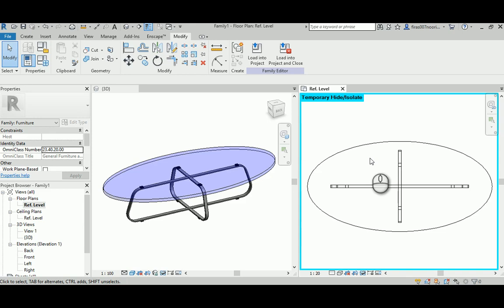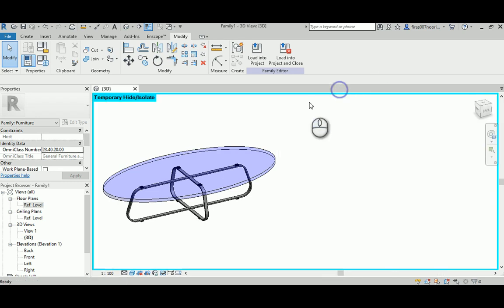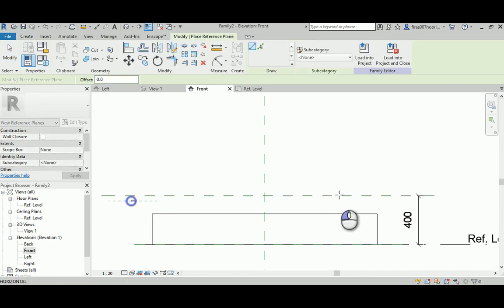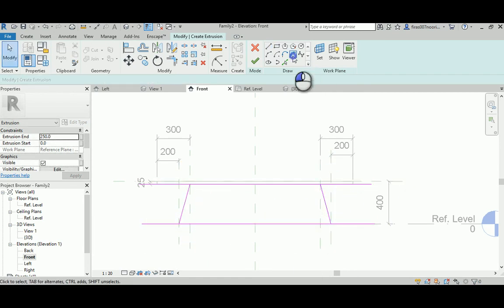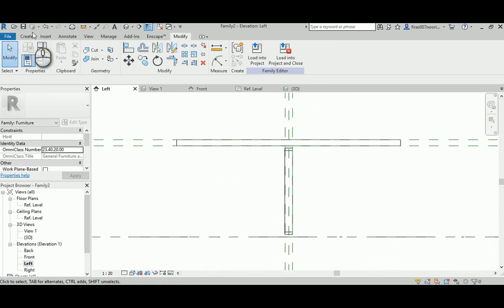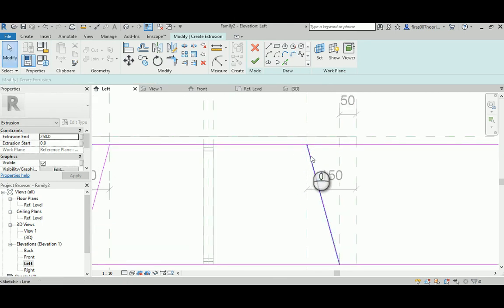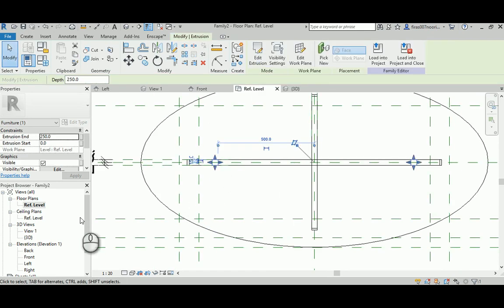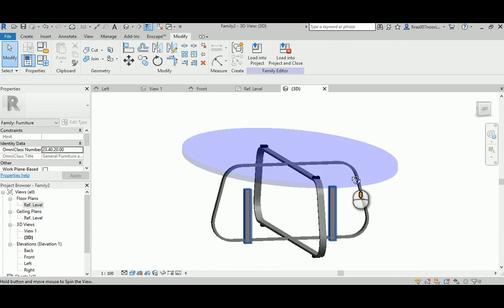Revit Elliptical Table_Ribbon 2004_Pearson Lloyd and Walter Knoll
Greeting,

This table is not my design and all copyright goes for the real designers. I give full credit for them to make this beautiful design, and I added the name of the book that I get the image of this table from, and also a quick internet search for the great designers of this table. I am here only showing architects and interior designers how to model quickly this piece of furniture.

In this video, I will show you how to model an elliptical Revit table. this is not a parametric table, but rather this video show you how you can quickly model any piece of furniture you see on the internet and use it in your Revit designs.

Best Regards,